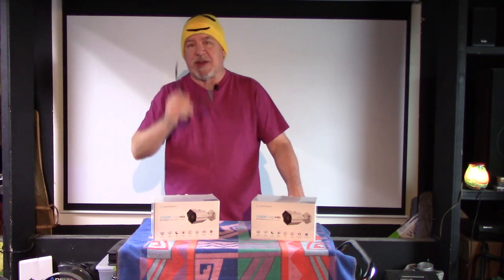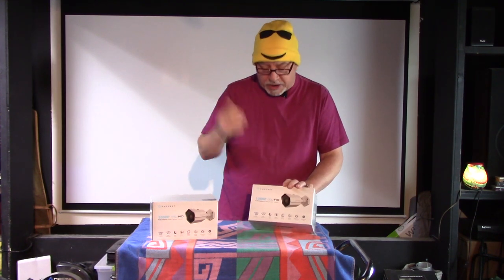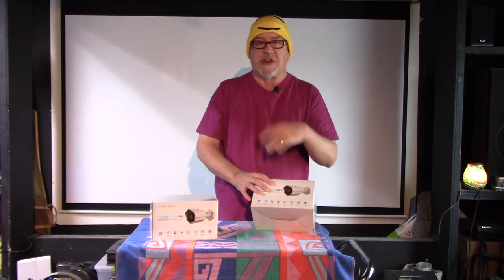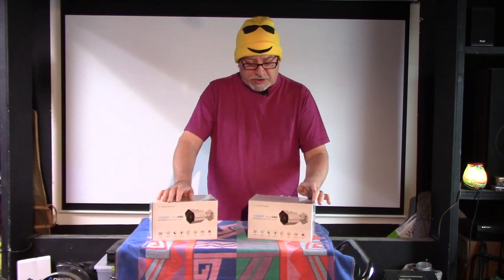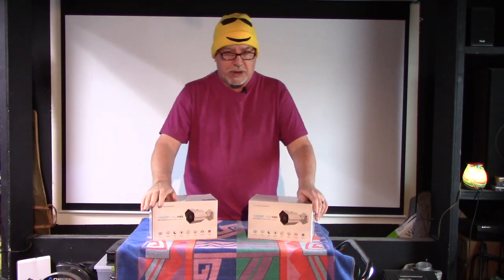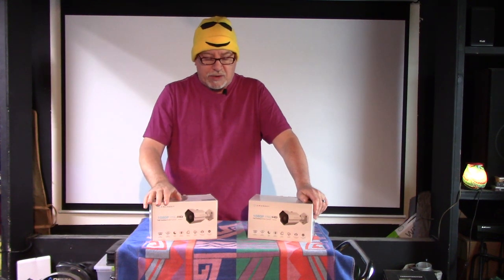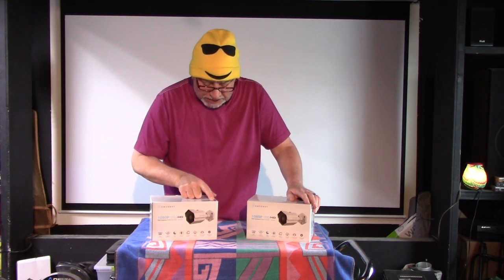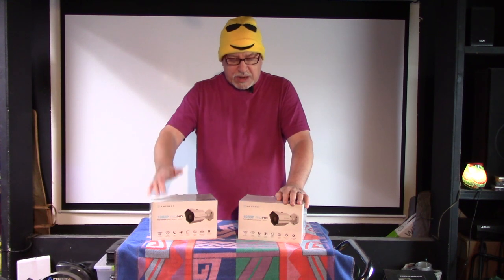Amcrest 1080p outdoor camera review and install.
I share my thoughts on this camera: